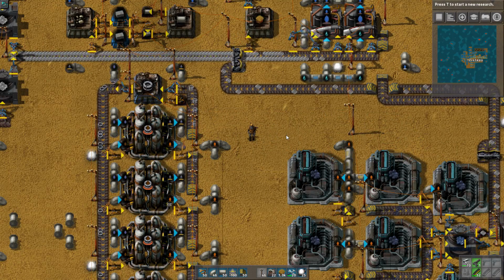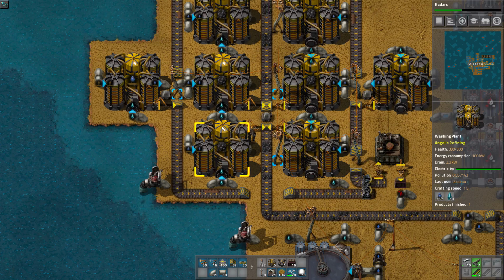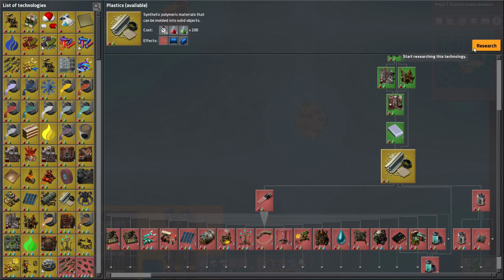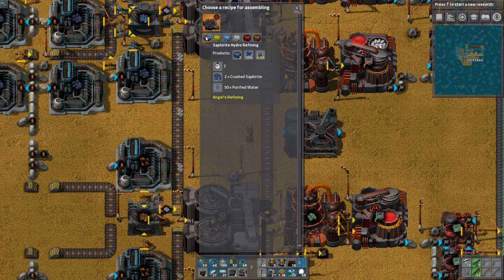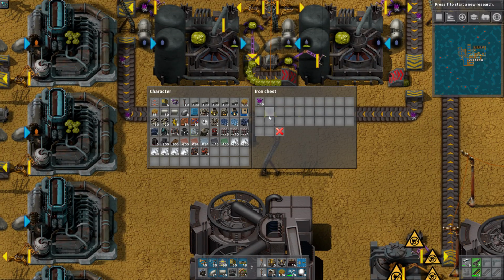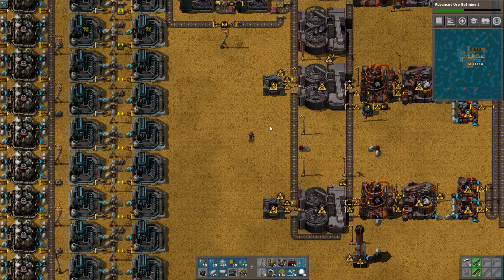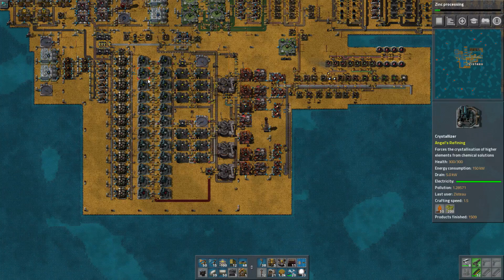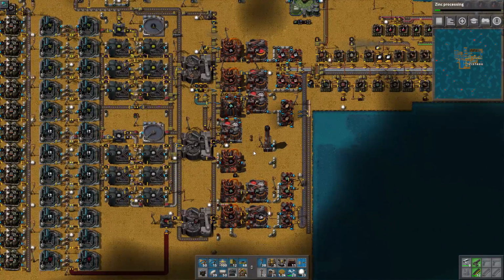Factorio Sea Block #8 - Brass Flotation Nodule (0.15)